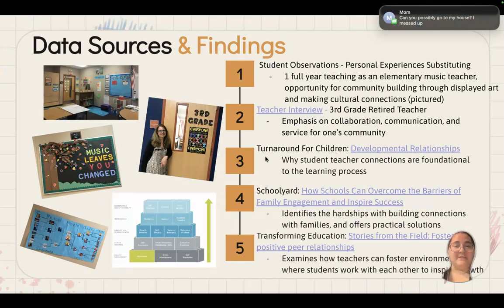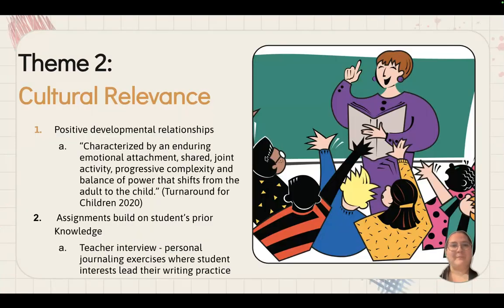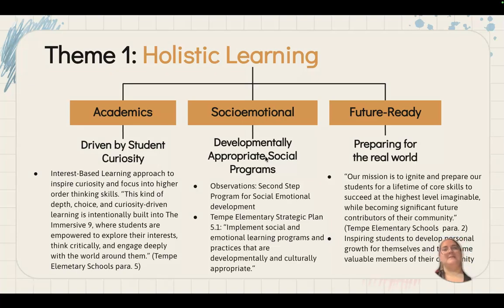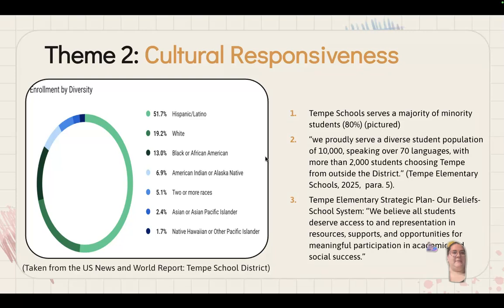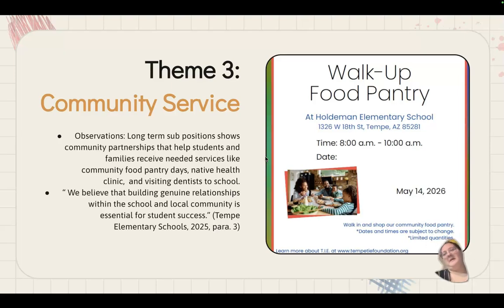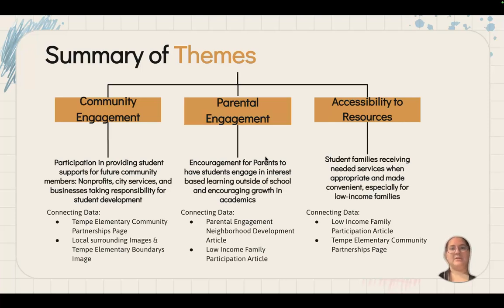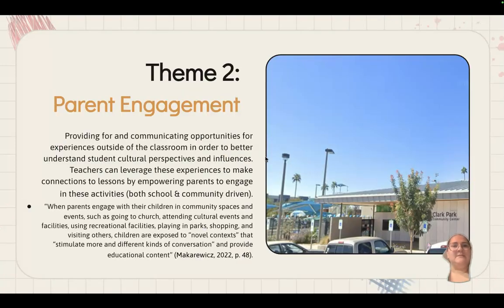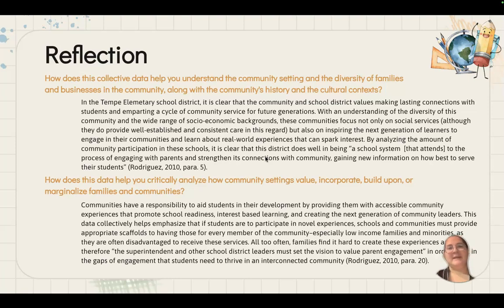LoEF Read Aloud TEL340